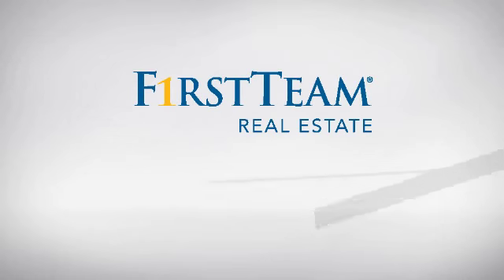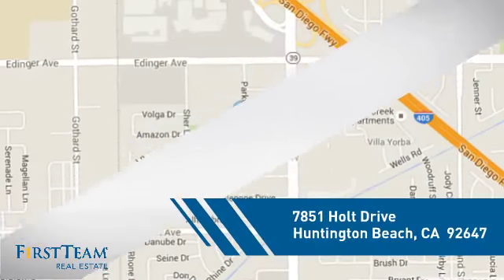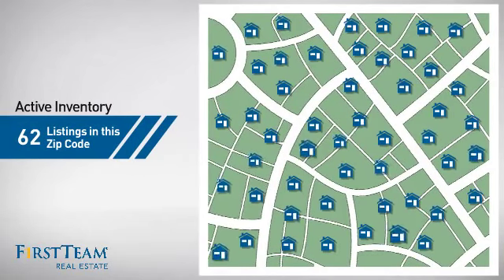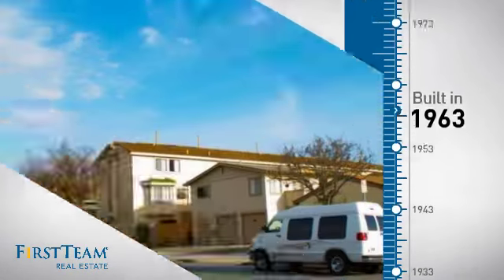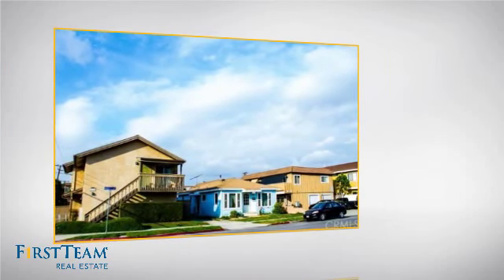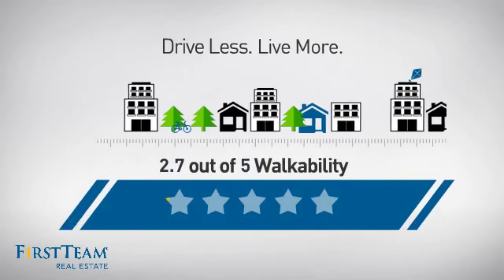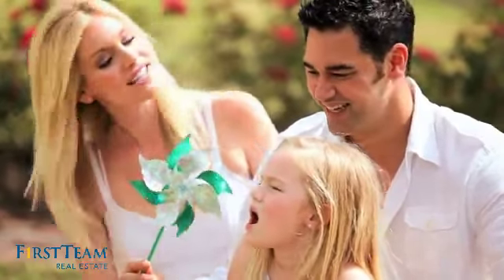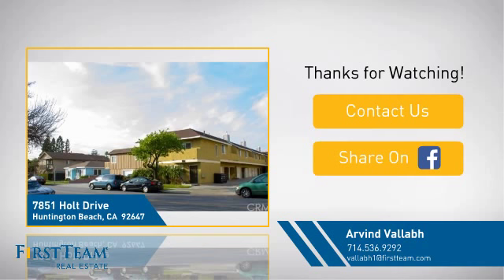7851 Holt Drive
Single Family Resident SOLD As Is Condition and Ideal for Investor or Builder. Large LOT buyer to Verify all SQ FT and Zoning Laws from the City of Huntington Beach. The property is situated between Multi-Units Zoned area. Please be advised that all information needs to be verified by the Buyer before submitting any offers.